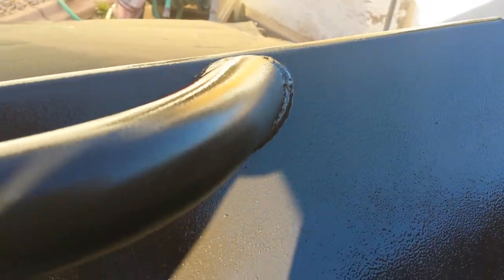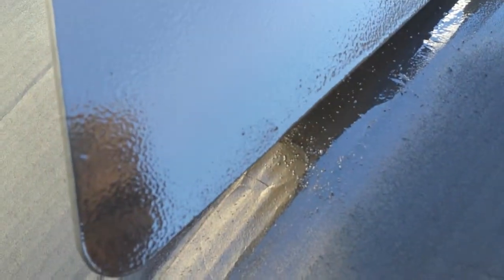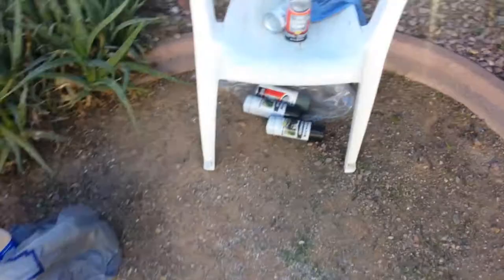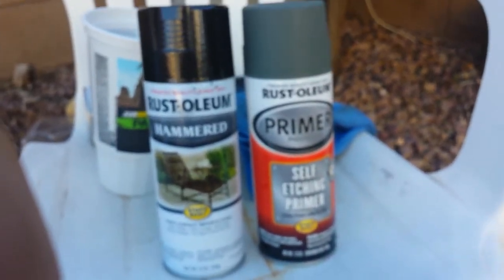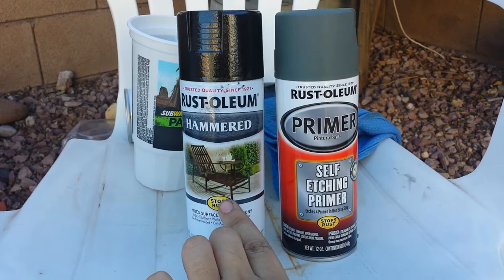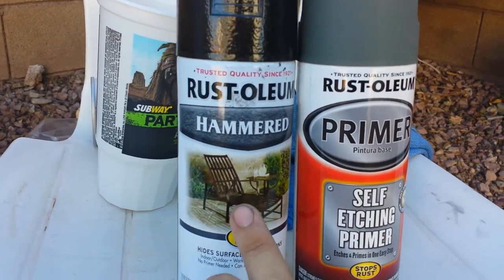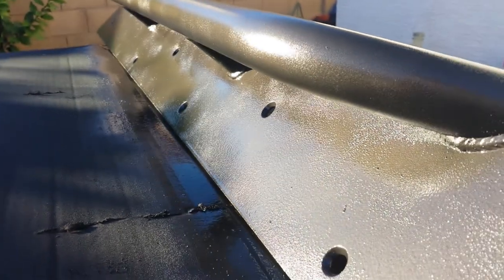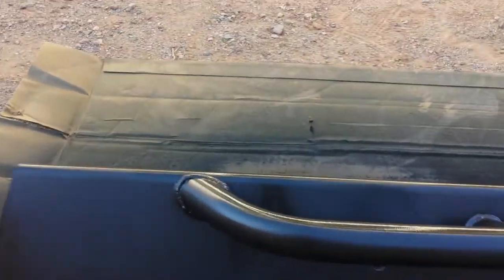Hammered Paint AtoZ Fab Rock Sliders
How the finish looks, and sharing some tips and experiences.